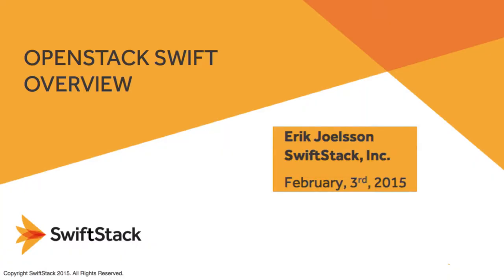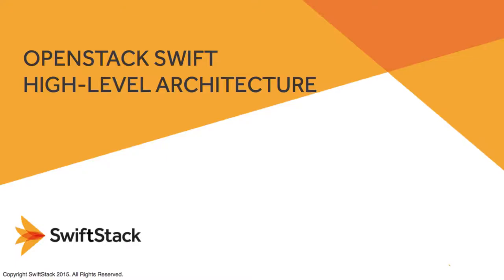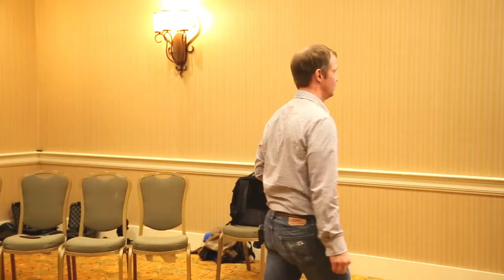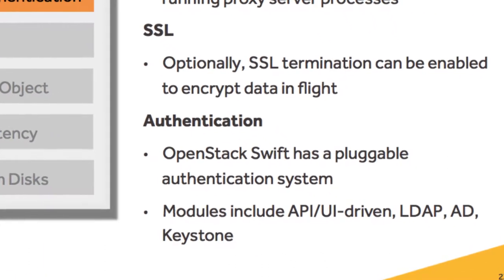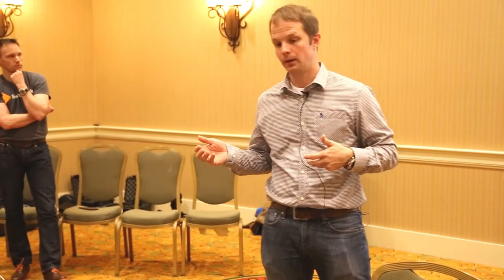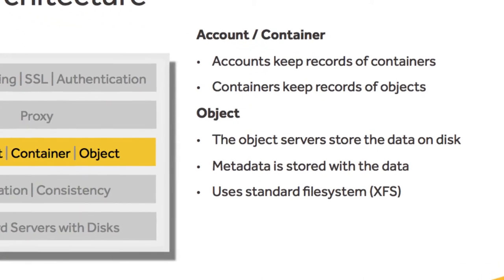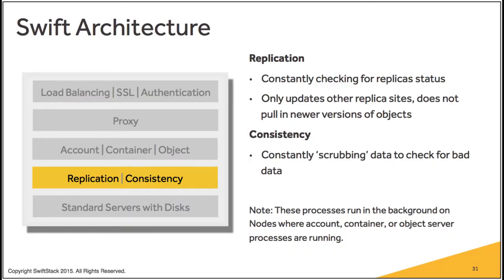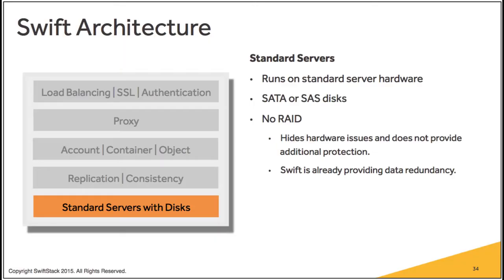Erik Joelsson - Openstack Swift Overview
Erik Joelsson of Swiftstack provides a detailed overview of Openstack Swift, including its robust capabilities.